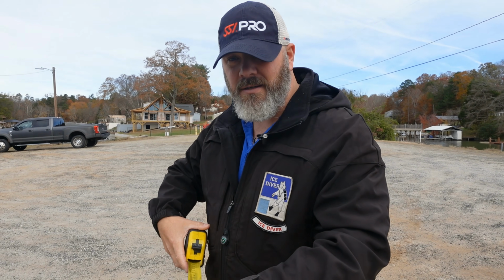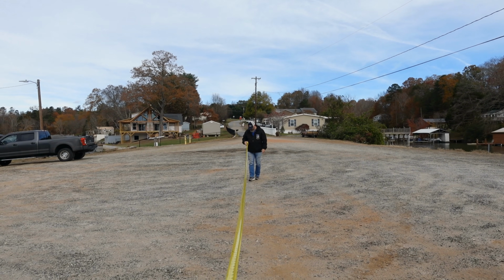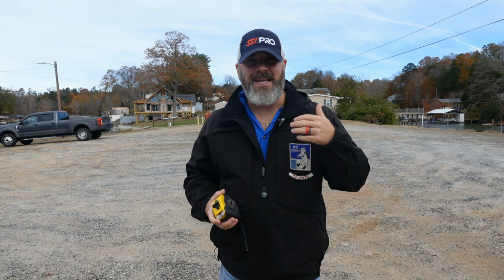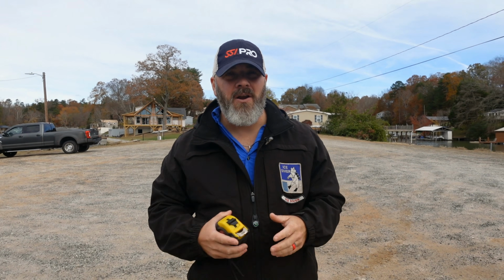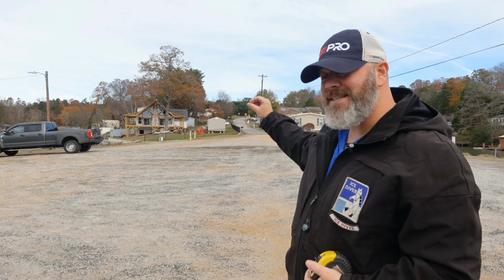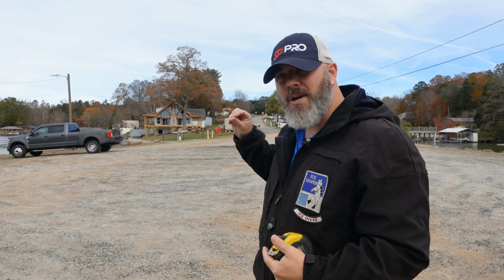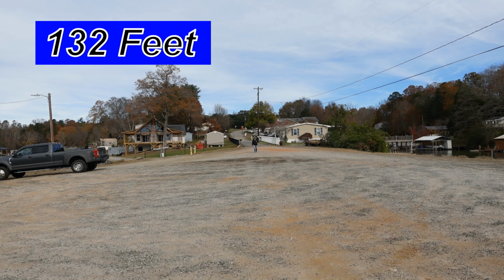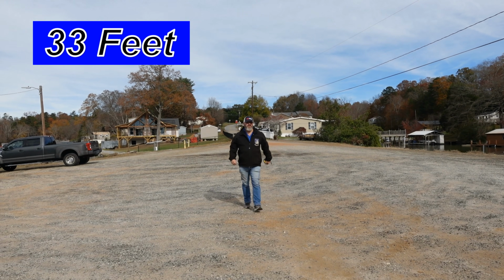Measuring Depth From A Different Perspective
In today's video, Instructor Trainer Bryan Stafford gives us a different perspective on just how deep we dive underwater. From a top side view, we can see that average depths for recreational divers are not quite as they seem, but it reminds us how how much pressure changes the deeper we go.